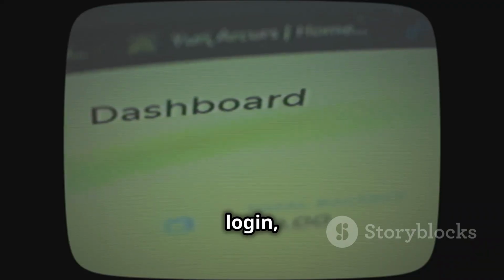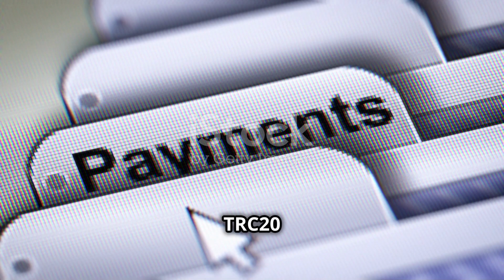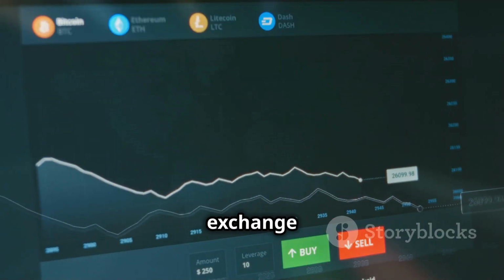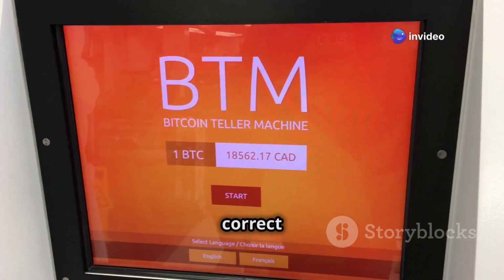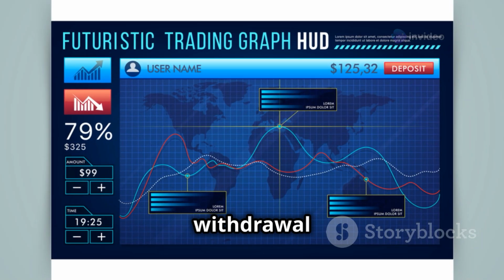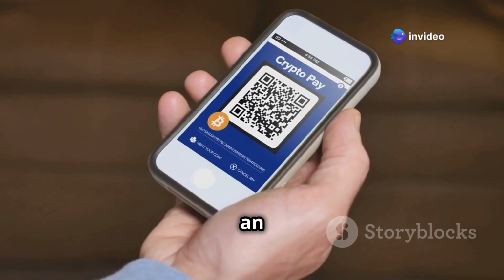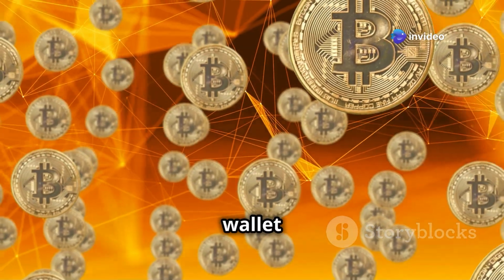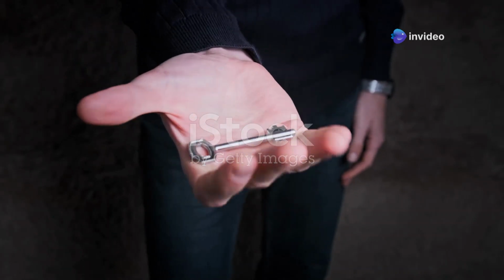How to Convert TRC20 Tether to Bitcoin Easily Today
How to Convert TRC20 Tether to Bitcoin | Step-by-Step Guide

In this video, we'll show you how to easily convert TRC20 Tether (USDT) to Bitcoin (BTC) using trusted cryptocurrency platforms and exchanges. Whether you're looking to diversify your crypto portfolio or simply make a quick trade, this tutorial will guide you through the process in a few simple steps.

What You'll Learn:

Understanding TRC20 Tether (USDT) and Bitcoin (BTC)
The best platforms to exchange TRC20 Tether for Bitcoin
A detailed step-by-step guide on how to execute the conversion securely
Tips for managing your cryptocurrency assets effectively
Whether you're new to cryptocurrency or a seasoned investor, this video will provide clear instructions to help you with your crypto conversions.